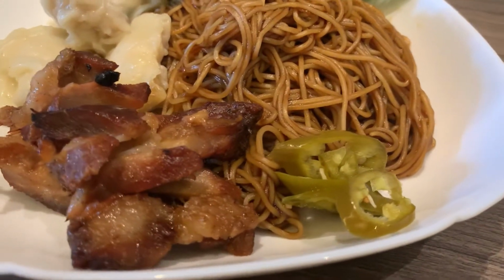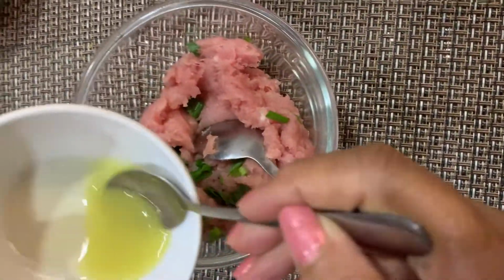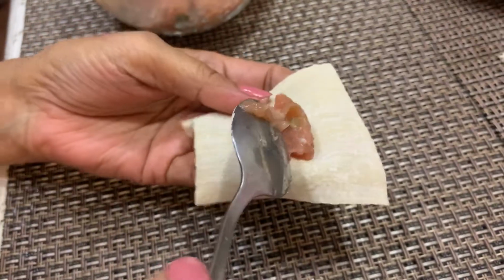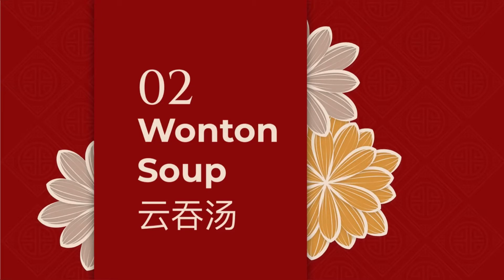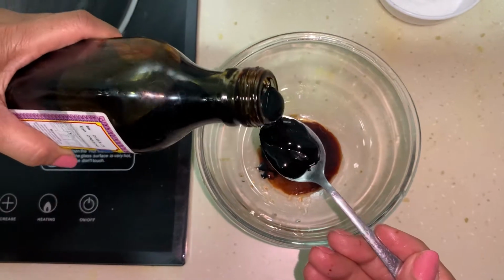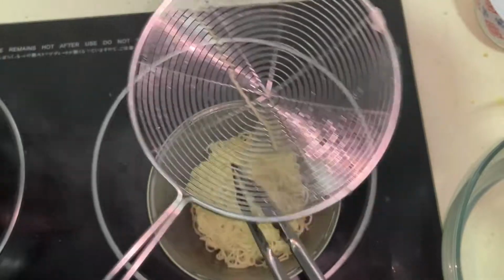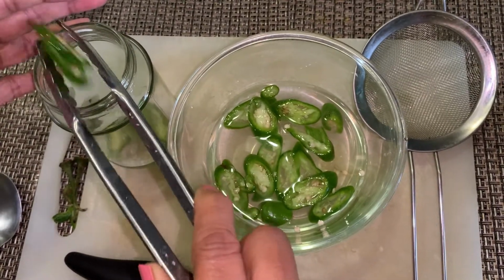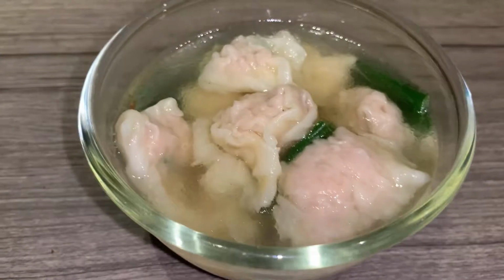Malaysian Style Wantan Mee 云吞面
Wantan Mee is a must try dish when in Malaysia. Now, you can make it yourself at home!!!

Malaysian style black wanton noodles recipe